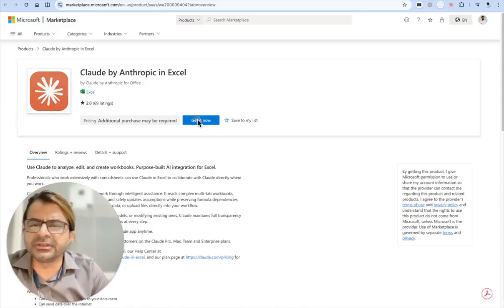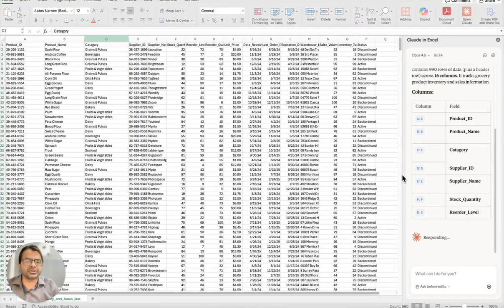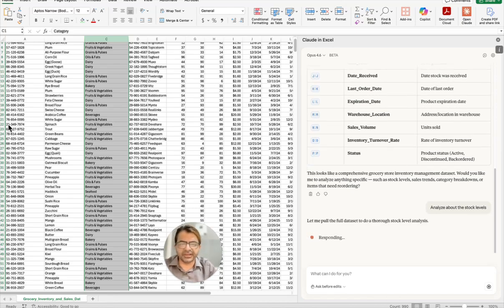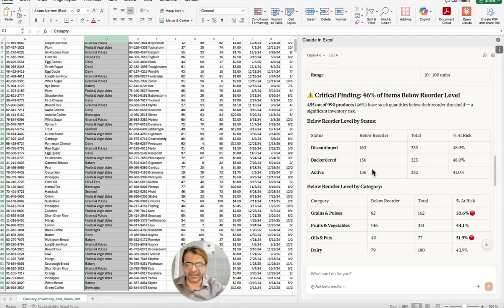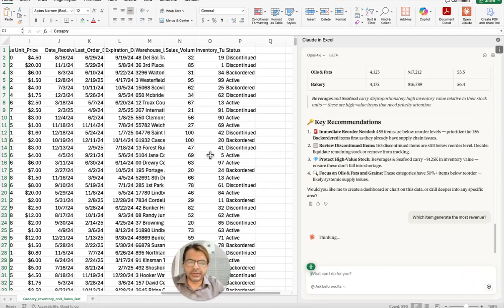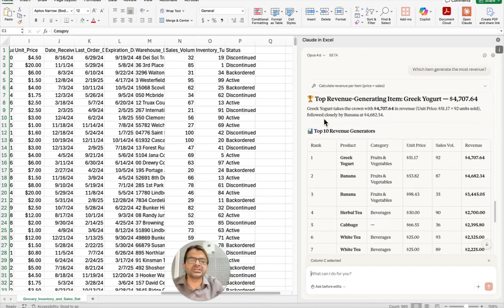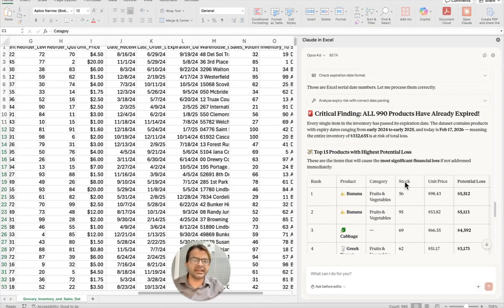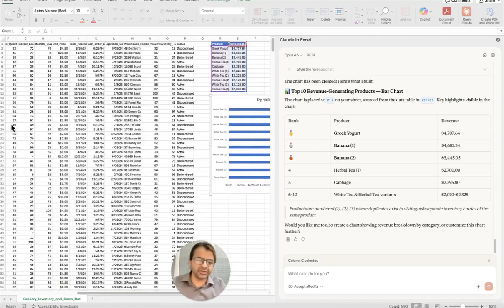Claude AI for Excel: Instant Inventory, Revenue & Risk Analysis (No Formulas)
03:18 👉 46% Inventory Risk (Shocking Insight)!!
00:00 Claude AI in Excel – Full Demo
00:07 Install Claude Add-in
00:34 How It Integrates into Excel
01:20 Ask Your First Question
02:02 Inventory Analysis in Seconds
03:18 👉 46% Inventory Risk (Shocking Insight)
04:14 Find Your Top Revenue Product
06:27 Detect Expiry & Loss Risk
07:06 Auto-Generate Charts with AI
07:52 Works on Large Datasets Too
08:09 Final Thoughts

🚀 Unlock the Power of Claude AI in Excel – No Formulas Required!

In this video, I show you how to use Anthropic’s Claude directly inside Microsoft Excel to analyze data, generate insights, write Python code automatically, and even create charts — all by simply asking questions in plain English.

No pivot tables.
No VBA.

Just natural language → instant insights.

🔍 What You’ll Learn:

How to install Claude from the Microsoft Marketplace

Account requirements (Pro Max / Teams / Enterprise)

How to ask questions about your data

Automatic stock-level analysis

Revenue insights without writing formulas

How Claude generates and runs Python behind the scenes

Creating charts instantly with AI

Using Claude safely with company data (AI policy reminder)

📊 Real Demo Includes:

Inventory risk detection (46% below reorder level 🚨)

Top revenue-generating products

Expiry risk analysis

Auto-generated visual charts

Claude can analyze hundreds or even thousands of rows in seconds and surface insights you may not think to ask for.

If you work with Excel regularly — finance, inventory, sales, operations, analytics — this can massively improve your productivity.

⚠️ Important: Always check your organization’s AI and data-sharing policies before using company data.